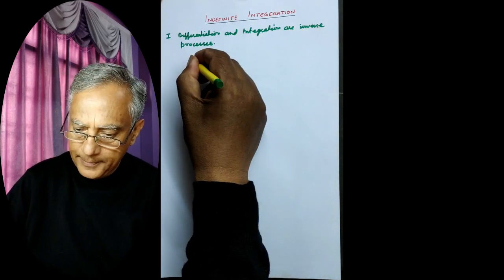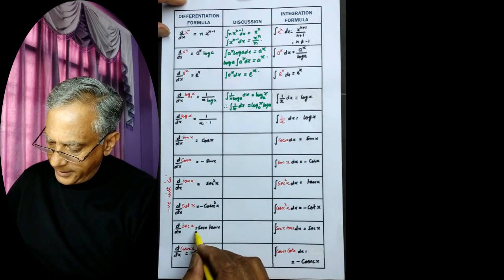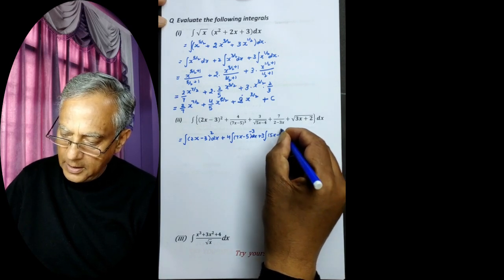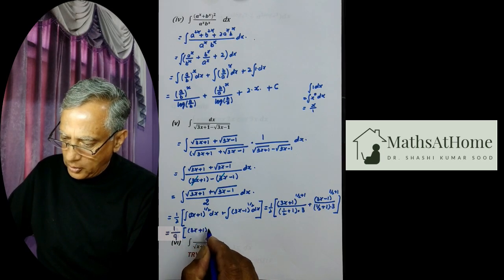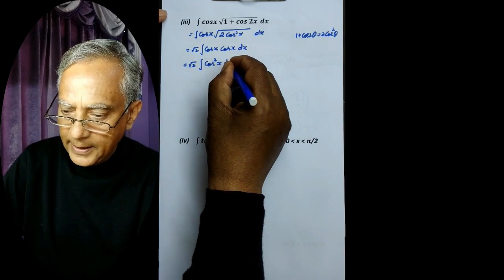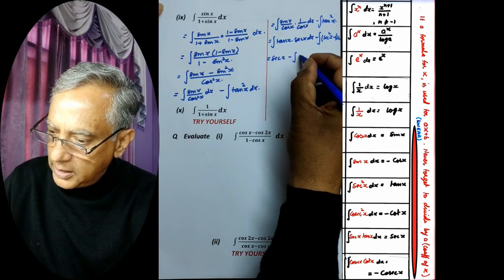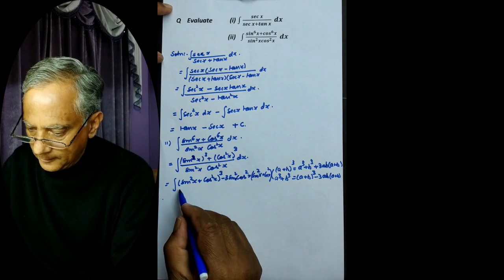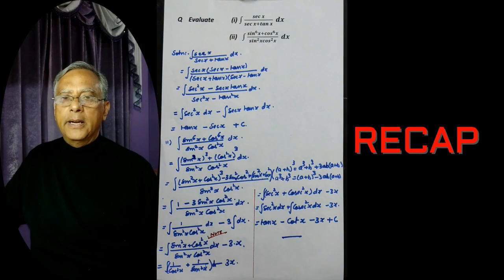Indefinite Integration I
00:10 Discussion on Basic Concepts
06:29  Formulae derivable  directly from Differentiation
18:04  Question (Part  i-v, vii ; Assignment  ii,vi)
36:21 Question (Part  i, iii-v, Assignments ii,vi-viii)
43:03  Question
51:07  Assignment
51:36  Question
55:58  Assignment
56:20  Question
1:00:12  Assignment
1:10:27  Question (Part  i-ii)
1:19:14  Recap